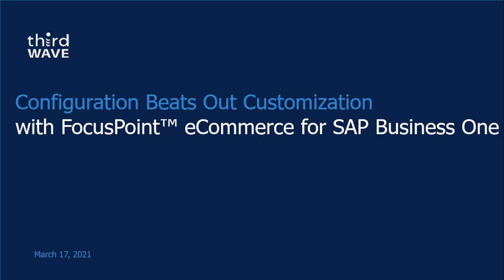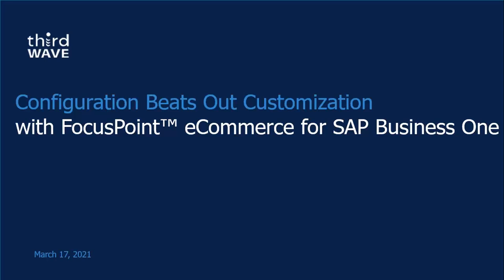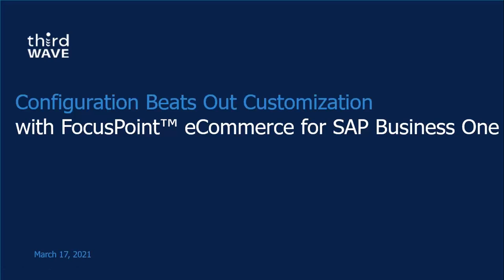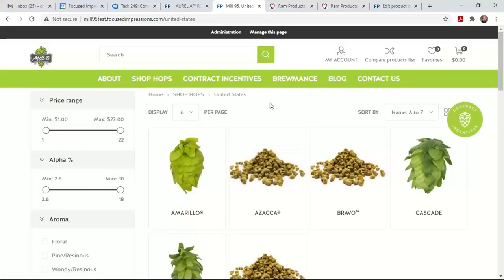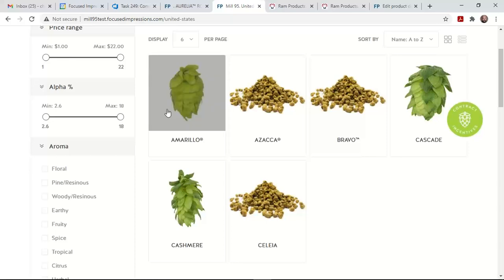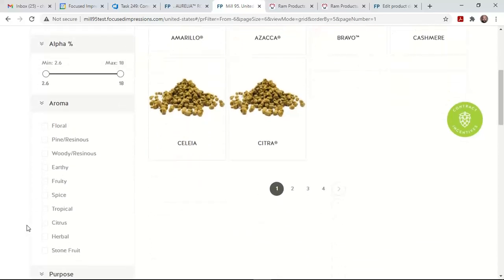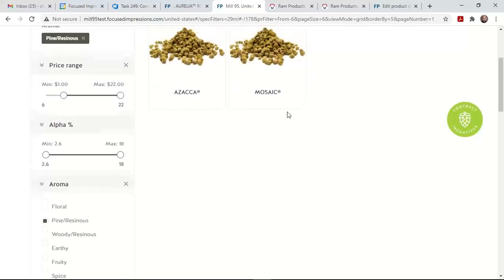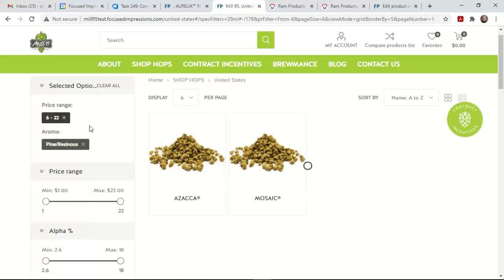Configuration Beats Out Customization with FocusPoint™ eCommerce for SAP Business One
When it comes to personalizing your customer’s B2B eCommerce experience, do you configure or customize your eCommerce platform? If you’re looking to save time, save money, and accelerate sales -- configuration is the way to go with FocusPoint eCommerce for SAP Business One.

You'll learn:
-Configuring vs. customizing an eCommerce platform for SAP Business One
-Benefits of no code and/or low code integration with SAP Business One
-Solving business challenges that go beyond a webstore.
-The key to mapping your business processes.

For more about eCommerce and SAP Business One, click on these links.